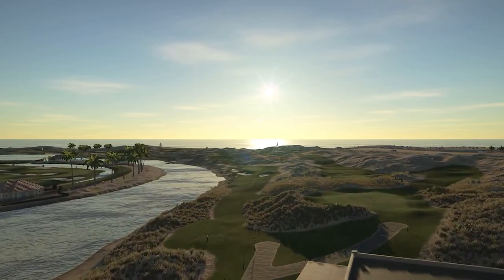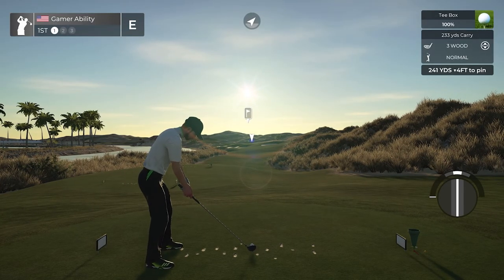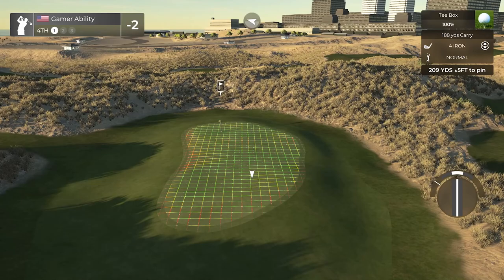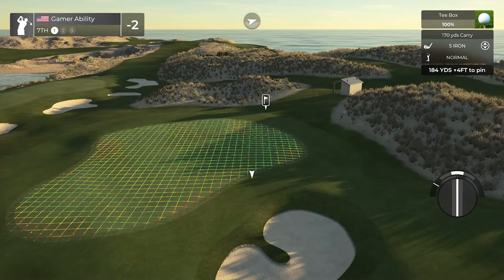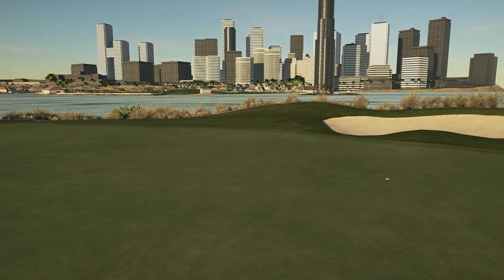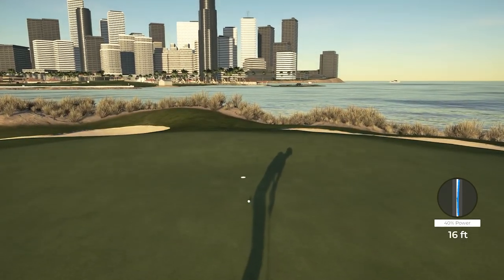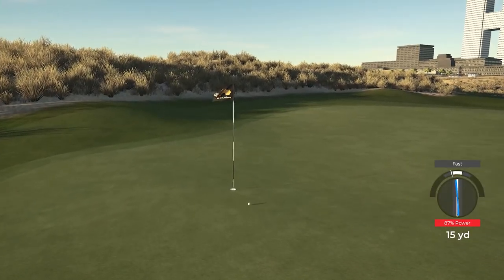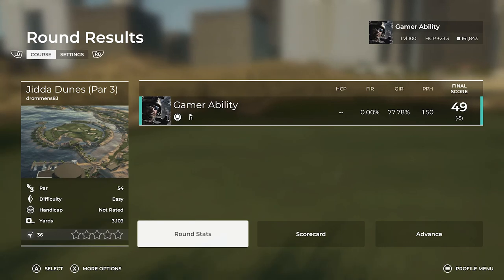PGA TOUR 2K21 Course Showcase Jidda Dunes (Par 3)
New course Jidda Dunes (Par 3) Course Showcase in PGA TOUR 2K21.  PGA TOUR 2K21 Course Showcase Series. Jidda Dunes (Par 3) designed by drommens83! Check out this new 18 hole Golf Course in PGA TOUR 2K21.  Thank you to the designer for creating this great course!  Let me know what your best score is on this course in the comment section below.

Live streams every Monday (2:00/3:00 PM EST), Wednesday (6:00 PM EST), and Friday (2:00/3:00 PM EST) on Twitch! I also do a lot of live streams here on YouTube as well!

Song: Everglow and We March Together
Artist: Patrick Patrikios